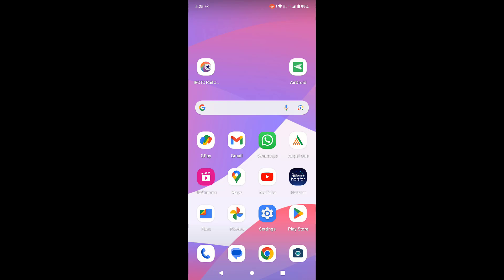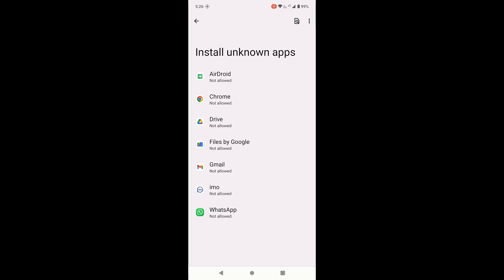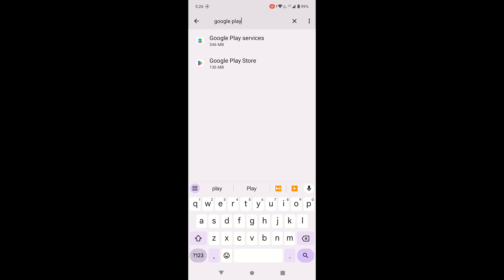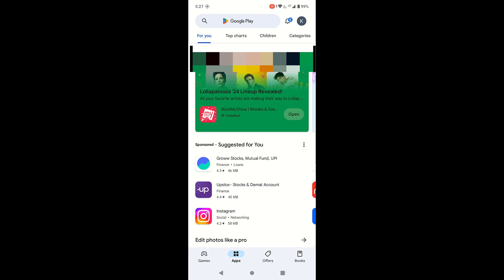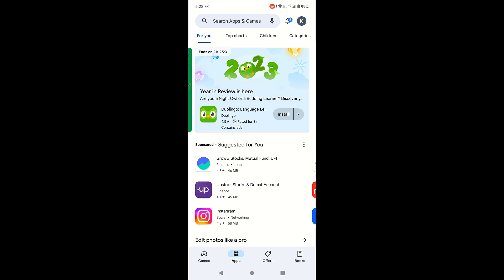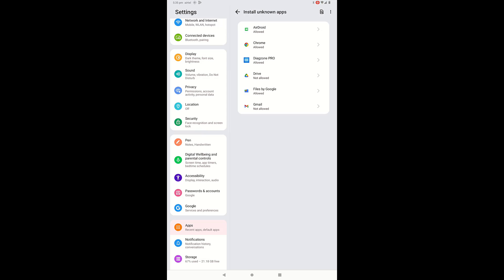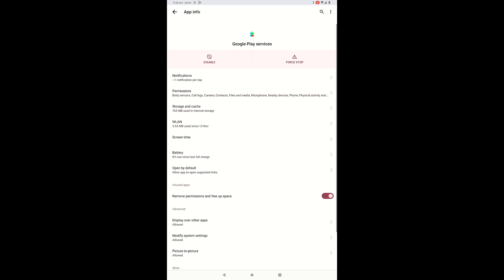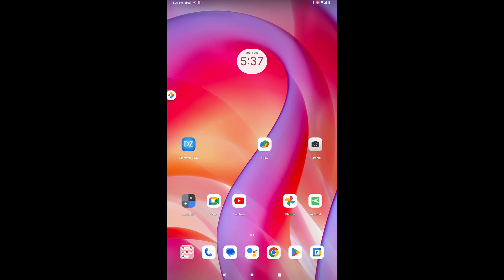How to Fix App Not Installed Error (APK File) in Android Phone & Tablet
Fix APK File App Not Installed Error in Android Phone & Tablet